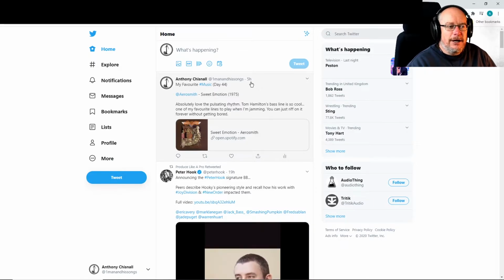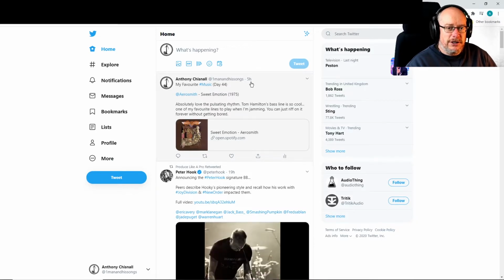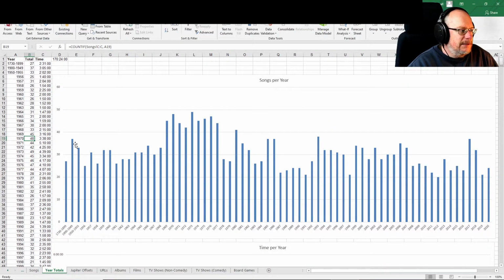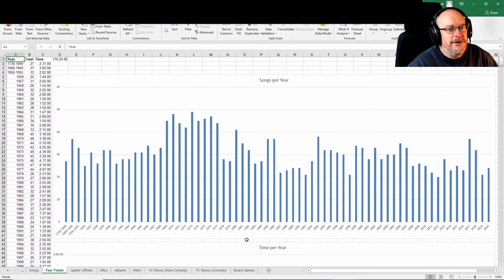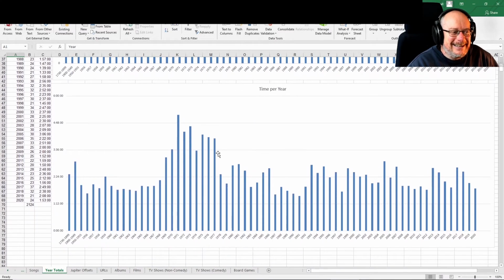My System Setup for YouTube Ep.11 - Web Site & Online Management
In this episode I talk about my various online activities - my Web Site, Twitter Account and YouTube account itself, and how I split my time between them.

In this video series I describe my entire content-production setup. from Cubase, to the Camera and Mic setup, into the PC and beyond.

If you're interested in making YouTube content that involves Cubase (particularly the ASIO part of the story), I hope you'll find this series useful, and help you to avoid some of the pitfalls that I encountered.

My channel is these things:

1. A place to share my songs - via various 'Back on Track' video series - in which you'll see each song idea evolve step-by-step, with me (hopefully!) improving my song-writing skills as we go.
2. An outlet for me to discuss all things musical - including technical break-downs of software and tools that I use, as well as more wide-ranging discussions of topics that interest me.